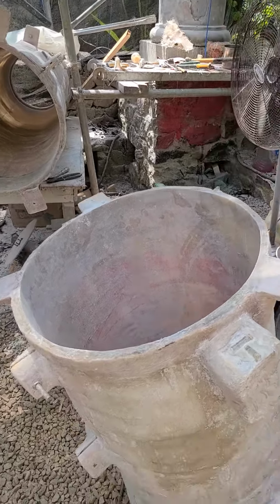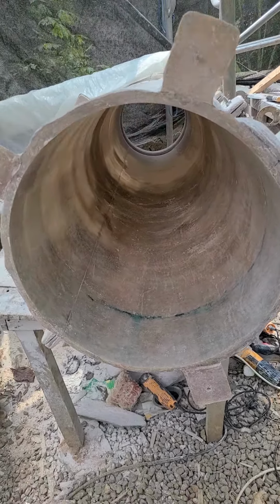Sri Lanka,ශ්‍රී ලංකා,Ceylon,Tuscan Order,Roman Style Columns,Entasis,Fiberglass Mould Construction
Fiberglass molding is a process in which fiberglass reinforced resin plastics are formed into useful shapes
The Tuscan order (Latin Ordo Tuscanicus or Ordo Tuscanus, with the meaning of Etruscan order) is one of the two classical orders developed by the Romans, the other being the composite order. It is influenced by the Doric order, but with un-fluted columns and a simpler entablature with no triglyphs or guttae. While relatively simple columns with round capitals had been part of the vernacular architecture of Italy and much of Europe since at least Etruscan architecture, the Romans did not consider this style to be a distinct architectural order (for example, the Roman architect Vitruvius did not include it alongside his descriptions of the Greek Doric, Ionic, and Corinthian orders). Its classification as a separate formal order is first mentioned in Isidore of Seville's Etymologies and refined during the Italian Renaissance.
Sebastiano Serlio described five orders including a "Tuscan order", "the solidest and least ornate", in his fourth book[2of Regole generali di architettura sopra le cinque maniere de gli edifici (1537). Though Fra Giocondo had attempted a first illustration of a Tuscan capital in his printed edition of Vitruvius (1511), he showed the capital with an egg and dart enrichment that belonged to the Ionic. The "most rustic" Tuscan order of Serlio was later carefully delineated by Andrea Palladio.
In its simplicity, the Tuscan order is seen as similar to the Doric order, and yet in its overall proportions, intercolumniation and simpler entablature, it follows the ratios of the Ionic. This strong order was considered most appropriate in military architecture and in docks and warehouses when they were dignified by architectural treatment. Serlio found it "suitable to fortified places, such as city gates, fortresses, castles, treasuries, or where artillery and ammunition are kept, prisons, seaports and other similar structures used in war."
From the perspective of these writers, the Tuscan order was an older primitive Italic architectural form, predating the Greek Doric and Ionic, associated by Serlio with the practice of rustication and the architectural practice of Tuscany. Giorgio Vasari made a valid argument for this claim by reference to Il Cronaca's graduated rustication on the facade of Palazzo Strozzi, Florence.Like all architectural theory of the Renaissance, precedents for a Tuscan order were sought for in Vitruvius,who does not include it among the three canonic orders, but peripherally, in his discussion of the Etruscan temple (book iv, 7.2–3). Later Roman practice ignored the Tuscan order,[5] and so did Leon Battista Alberti in De re aedificatoria (shortly before 1452).
Following Serlio's interpretation of Vitruvius (who gives no indication of the column's capital), in the Tuscan order the column had a simpler base—circular rather than squared as in the other orders, where Vitruvius was being followed—and with a simple torus and collar, and the column was unfluted, while both capital and entablature were without adornments. The modular proportion of the column was 1:7 in Vitruvius, and in Palladio's illustration for Daniele Barbaro's commentary on Vitruvius), in Vignola's Cinque ordini d'architettura (1562), and in Palladio's I quattro libri dell'architettura (1570). Serlio alone gives a stockier proportion of 1:6.A plain astragal or taenia ringed the column beneath its plain cap.
Palladio agreed in essence with Serlio:
The Tuscan, being rough, is rarely used above ground except in one-storey buildings like villa barns or in huge structures like Amphitheatres and the like which, having many orders, can take this one in place of the Doric, under the Ionic.
Examples of the use of the order are the Palazzo Massimo alle Colonne in Rome, by Baldassarre Peruzzi, 1532–1536, and the pronaos portico to Santa Maria della Pace added by Pietro da Cortona (1656–1667).Tuscan is often used for doorways and other entrances where only a pair of columns are required, and using another order might seem pretentious.
A column or pillar in architecture and structural engineering is a structural element that transmits, through compression, the weight of the structure above to other structural elements below. In other words, a column is a compression member. The term column applies especially to a large round support (the shaft of the column) with a capital and a base or pedestal,which is made of stone, or appearing to be so. A small wooden or metal support is typically called a post, and supports with a rectangular or other non-round section are usually called piers.
In architecture, entasis is the application of a convex curve to a surface for aesthetic purposes. Its best-known use is in certain orders of Classical columns that curve slightly as their diameter is decreased from the bottom upward. It also may serve an engineering function regarding strength.
(Wikipedia)